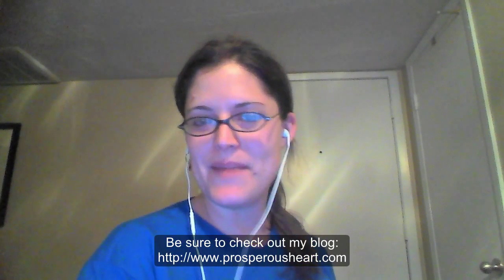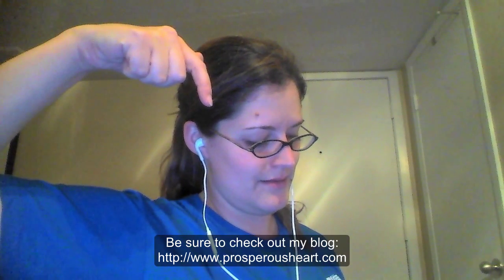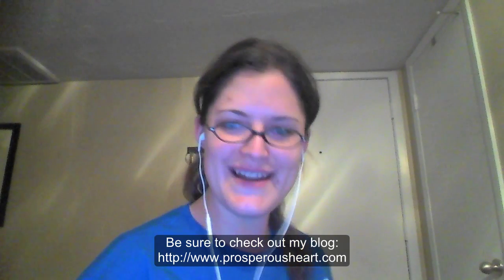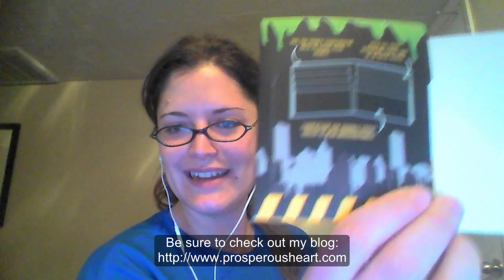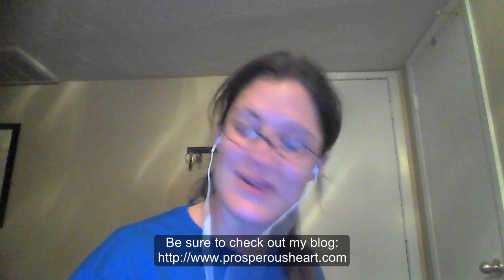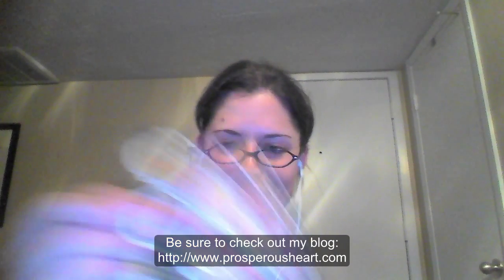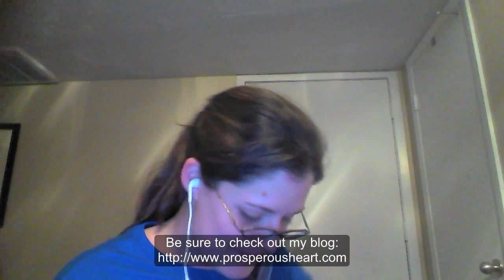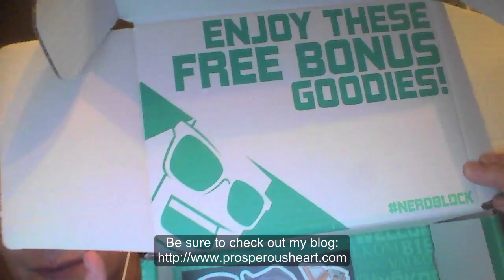20150817 - Nerd Block Welcome Box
As a nerdy gamer girl, I love getting nerdy gamer stuff like what I got in my welcome box from Nerd Block! Check out what they sent me in this latest post. :)

Periscope: ProsperousHeart